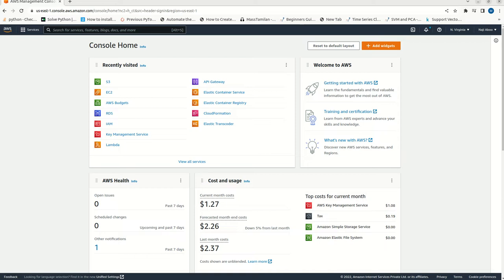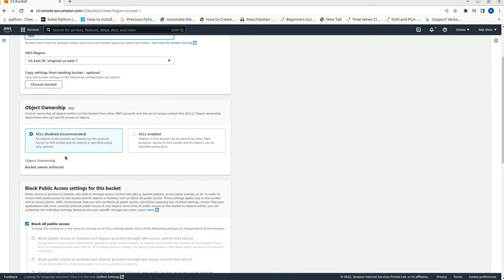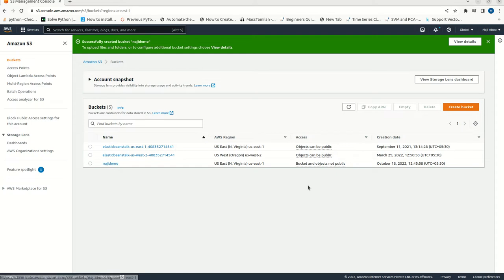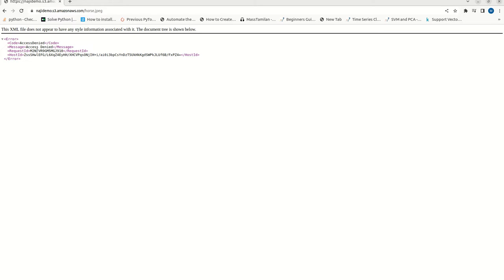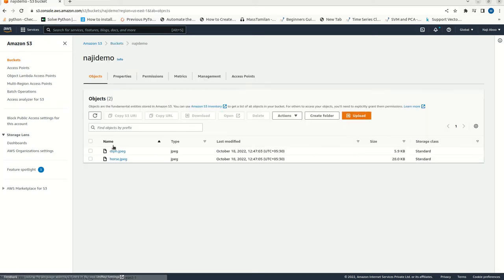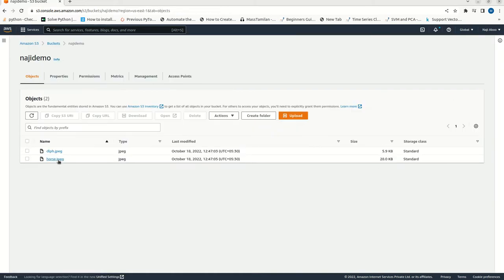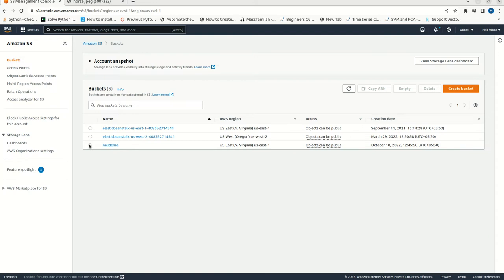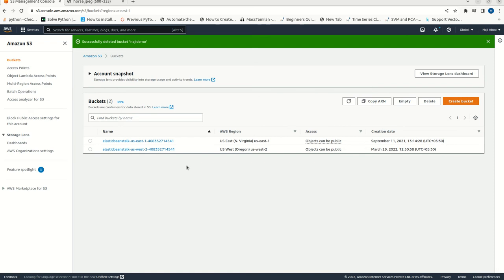S3 Bucket | Create| Upload| Delete | AWS | Tutorial | Introduction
Video explains how to create an S3 bucket, upload files, make it public and delete an S3 bucket. Also, Video shows how to fix the "make public via ACL" disabled problem